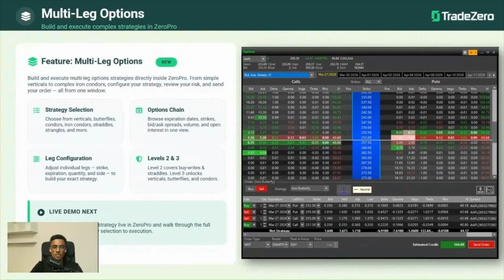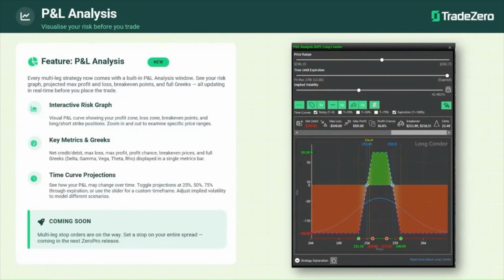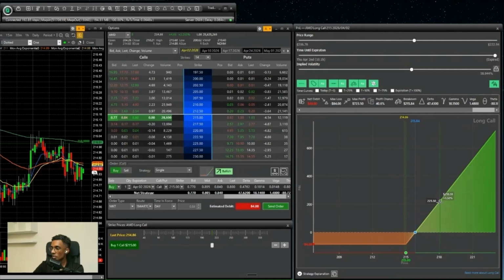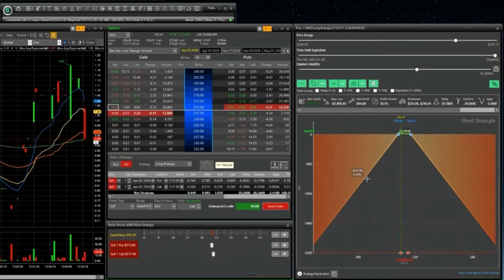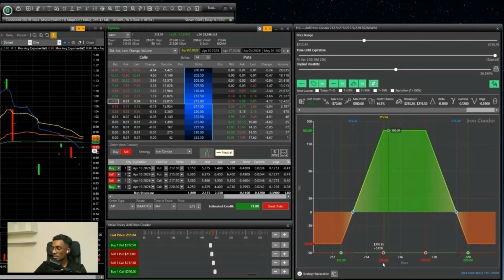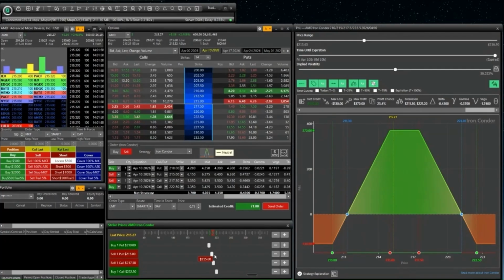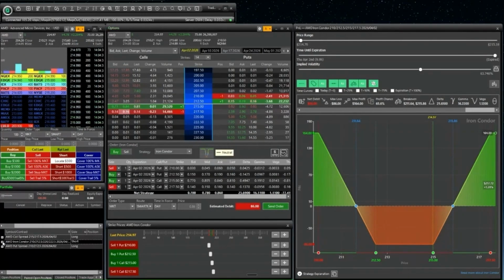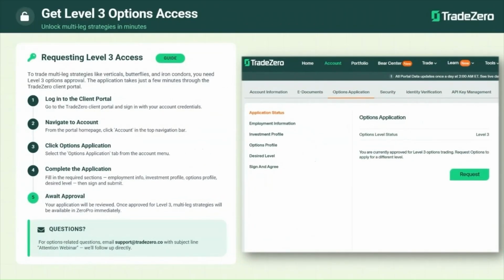Complex Options & Multi-Leg Strategies on TradeZero Pro | Full Live Session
In this webinar, the TradeZero team walks through complex options trading and the multi-leg strategy tools available on Zero Pro — including a live demo of the brand new P&L risk graph coming in Zero Pro 6.48.

Whether you're new to multi-leg options or looking to level up your strategy, this is a practical walkthrough of the tools TradeZero has available right now — and what's coming very soon.

🔗 To apply for Level 3 options access, log into your client portal → Account → Options Application